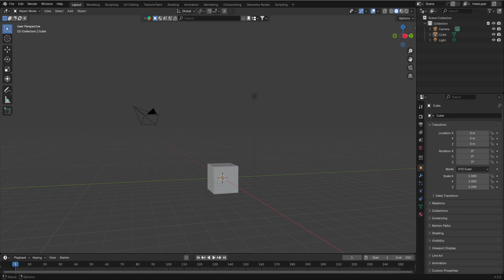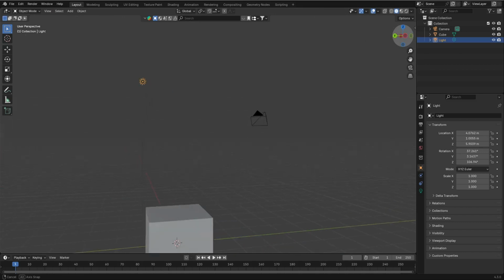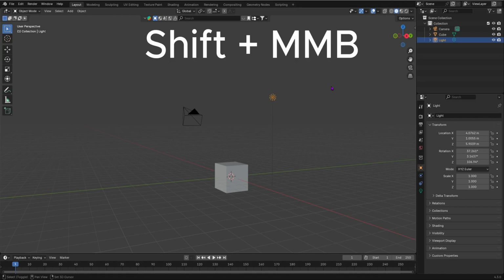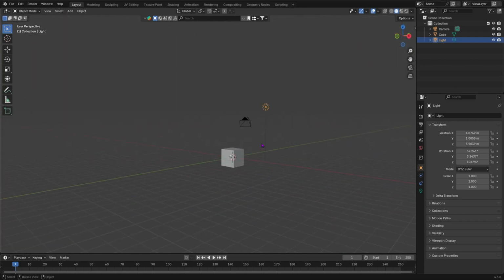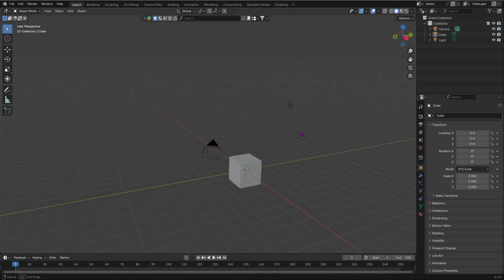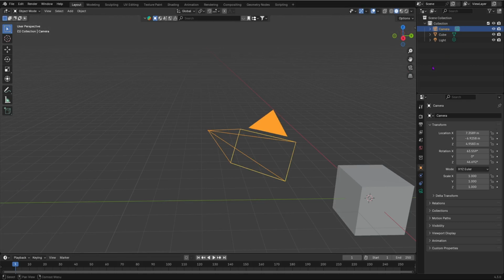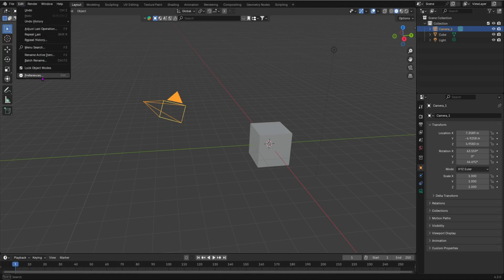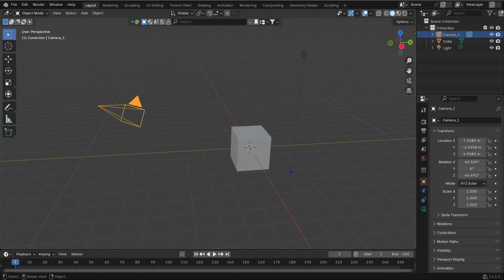Part 1 - Navigating Around Blender and User Interface | Blender Beginner Animation Tutorial Series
Welcome to the first part of our Blender Animation Tutorial Series! 🎥✨ In this video, we’ll dive into the basics of Blender by exploring how to navigate around the software and understand its user interface. Whether you're a complete beginner or looking to refresh your skills, this step-by-step guide is perfect for getting started with 3D animation.

📌 What you'll learn in this video:

-How to navigate Blender's 3D viewport
-An overview of Blender's user interface and layout
-Essential tips for beginners to feel confident using Blender